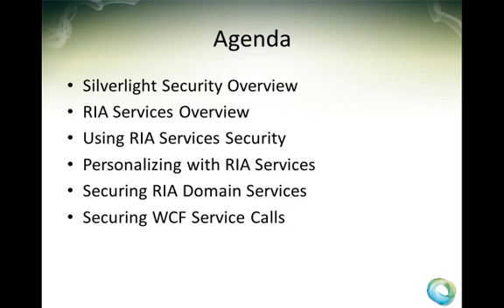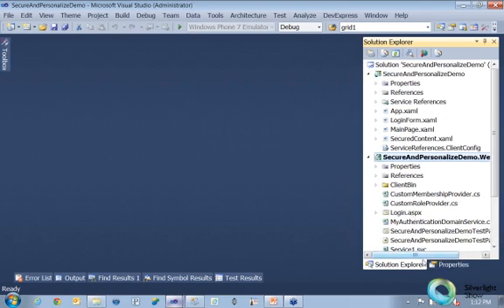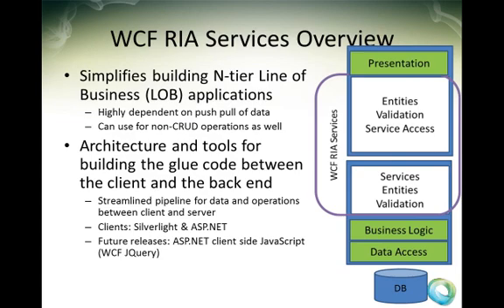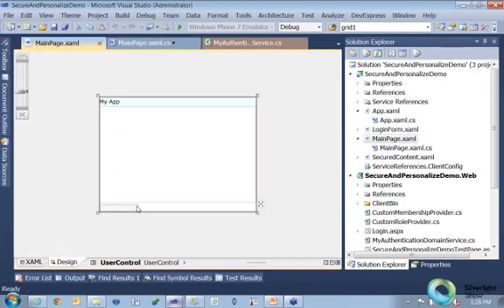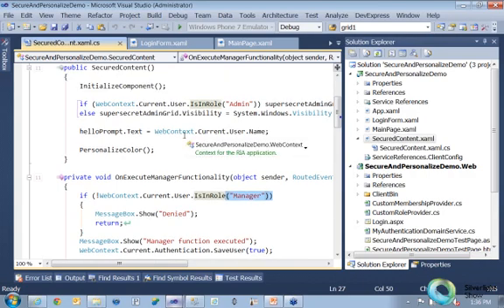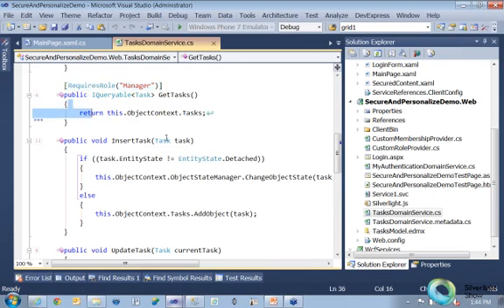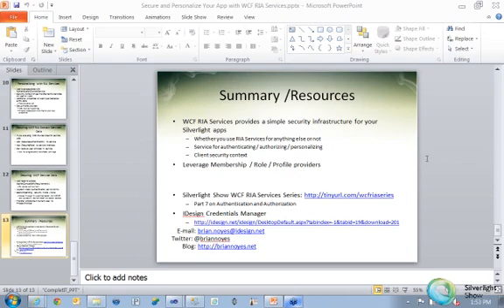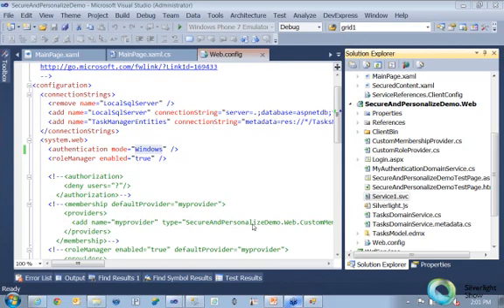Secure and Personalize your Silverlight App with WCF RIA Services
Watch a recording of Brian Noyes's webinar 'Secure and Personalize Your Silverlight App with WCF RIA Services' delivered for SilverlightShow on May 25th, 2011.

In this webinar Brian explains how to secure both the server and client sides of your application. He demonstrates how your Silverlight application can join a secure session of a hosting web site or set up its own security context by logging in the user from the app. Next Brian goes onto how to use a RIA Services authentication domain service even if you are not using any other features of RIA services to perform user authentication and get roles and identity information back to the client to perform client side authorization such as disabling features based on the rights of the individual user. Finally, the webinar explains how to add user-specific settings and preferences and have easy access to those on the client side and persistence on the server side.